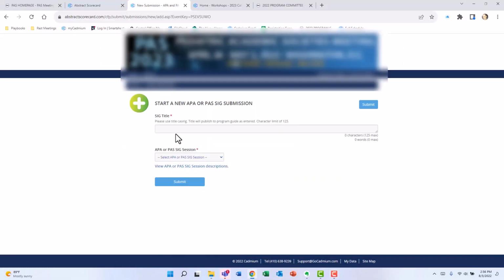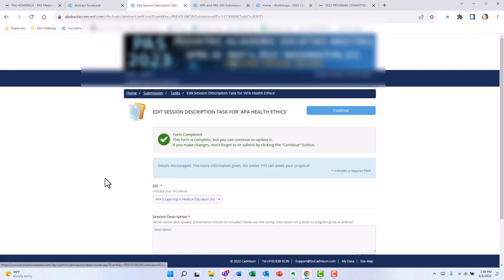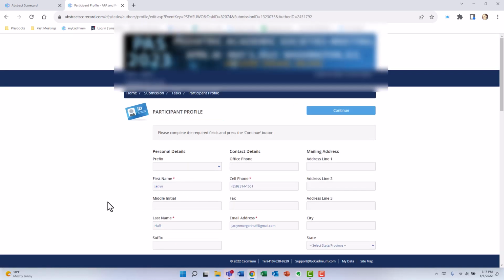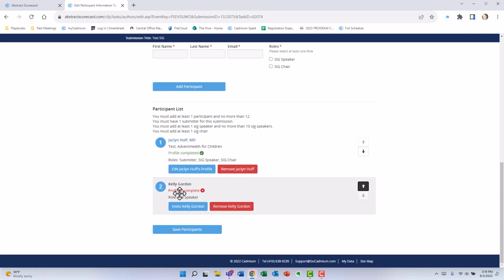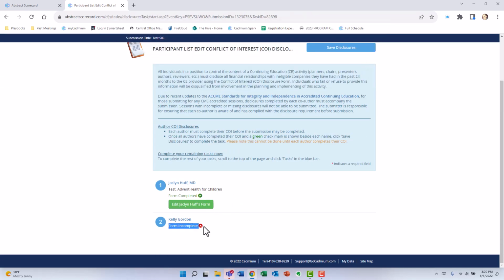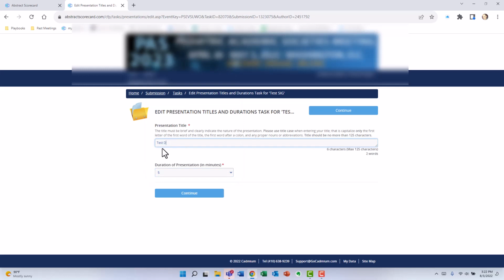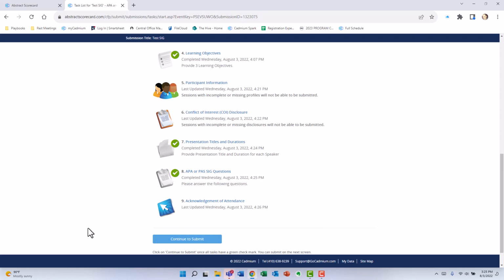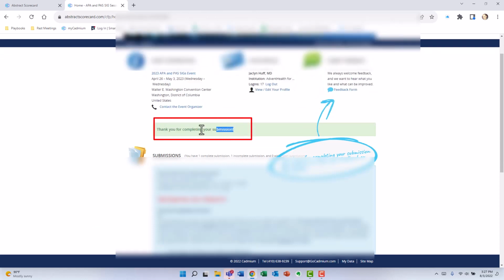2024 SIG Submission Tutorial